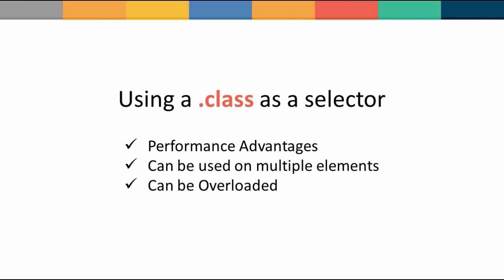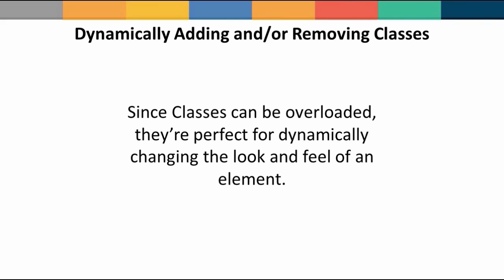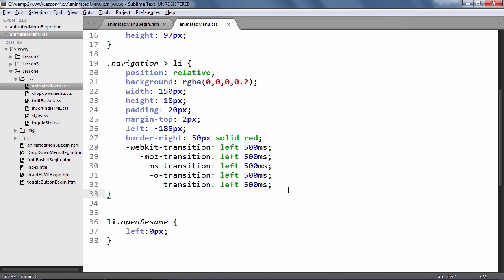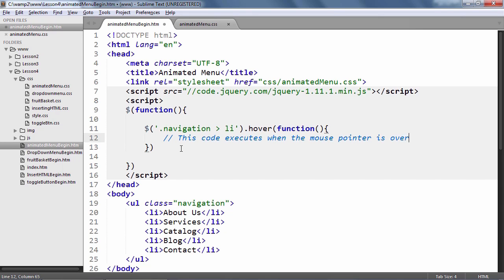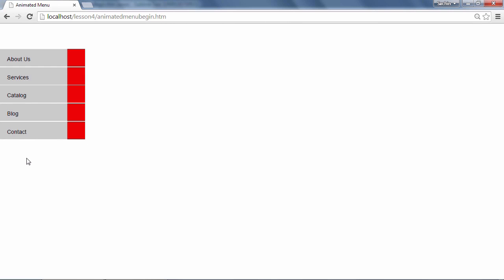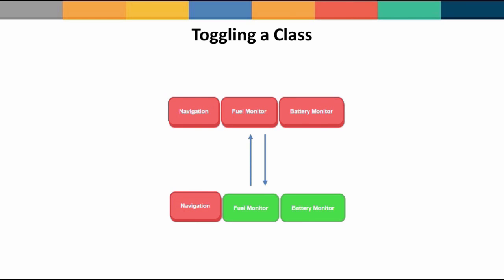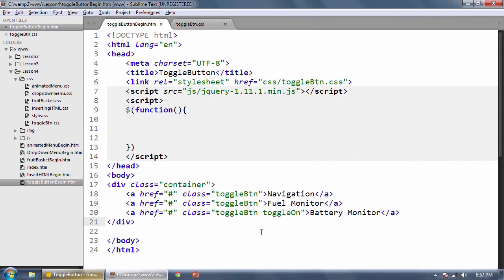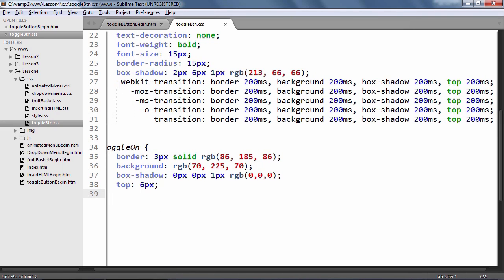Playing with jQuery and the CSS class selector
The CSS Class selector is very useful when you need to manage or apply CSS styles to multiple elements. Additionally the CSS Selector also has performance advantages and can be overloaded. All of this becomes more exciting, when jQuery is used to add/remove or toggle classes.

In this screencast, we'll take a look at how jQuery makes it easy to add/remove or toggle classes based on user events such as mouse-clicks and mouse-overs. Follow along with the code sample provided

This screencast is a sample of my course - Introduction to jQuery on Learnable. This course is designed to get you up and running with jQuery with practical and easy to use examples. If you like this screencast, then head over to Learnable.com to join this course today!